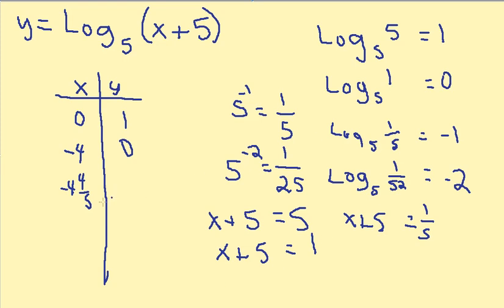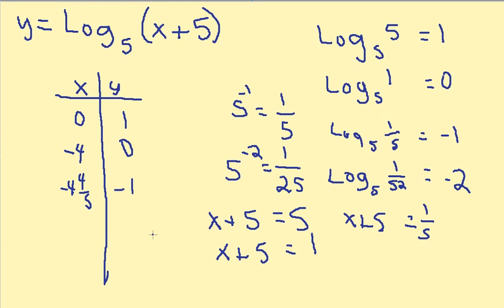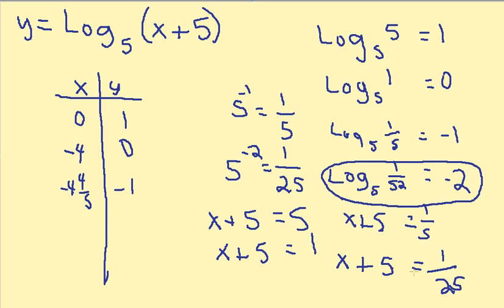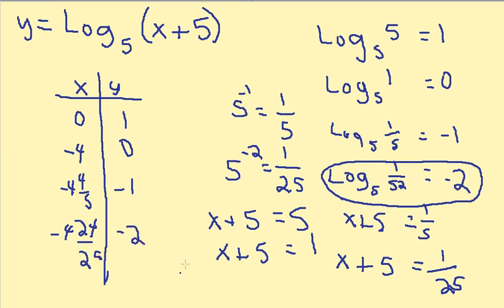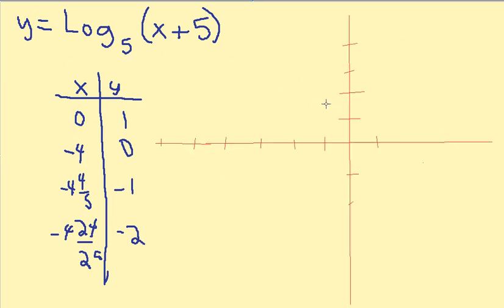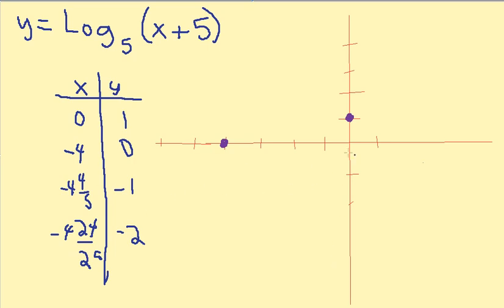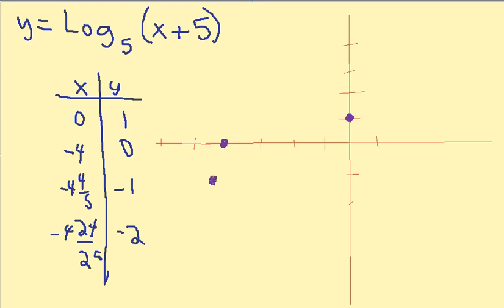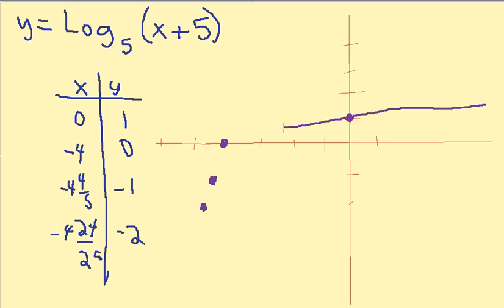Log Functions Part III